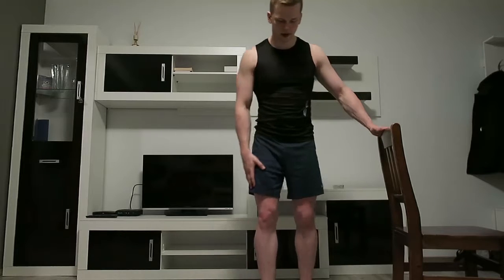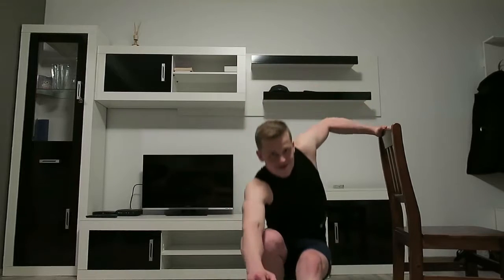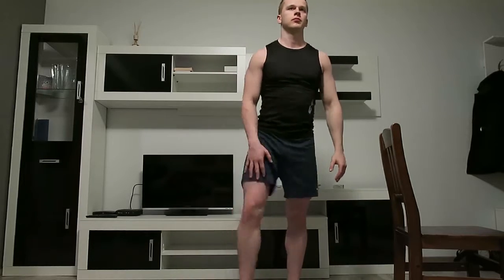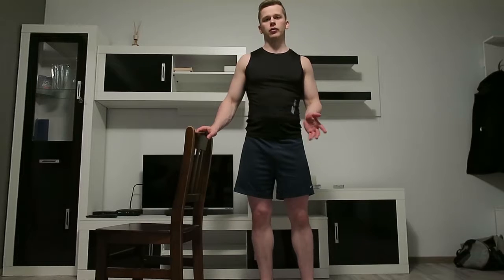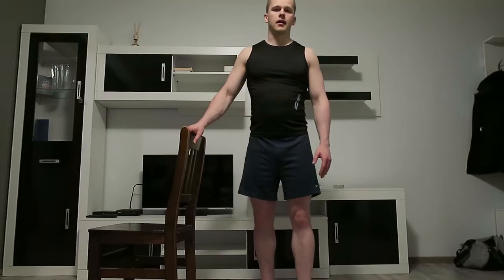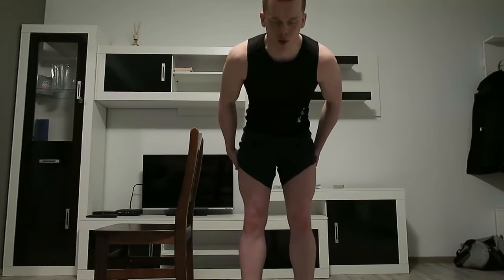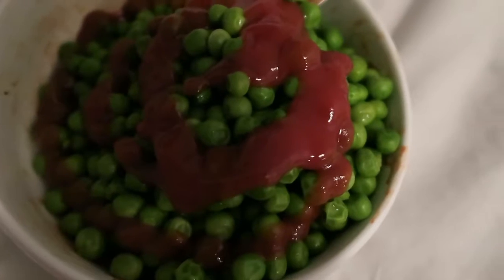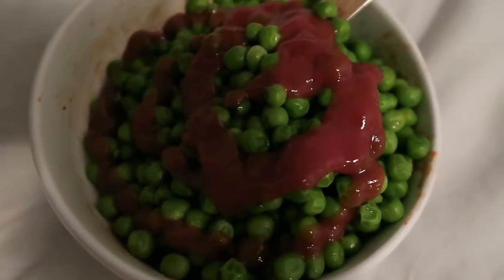PISTOL SQUATS - Slow progress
Time to train for one leg squats. I think one leg squats are for sure showing your athleticism. If you can one leg squat with both of your legs it shows that you have very fit and strong body, atleast in my opinion. Let's keep it up.